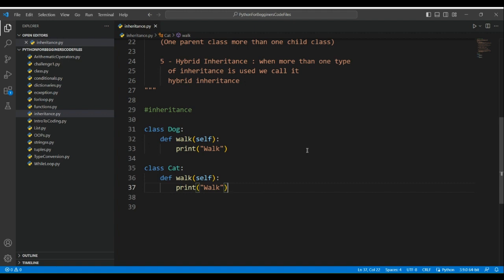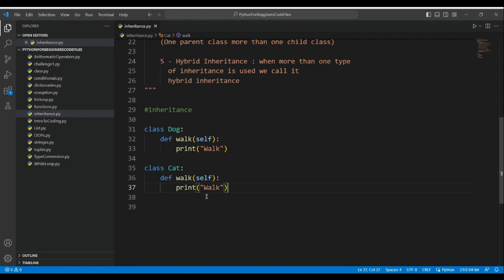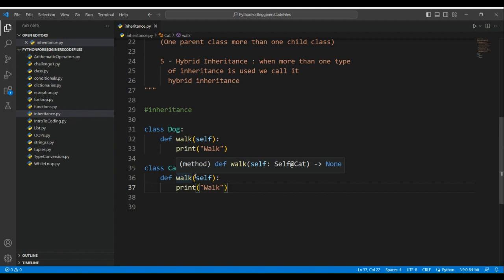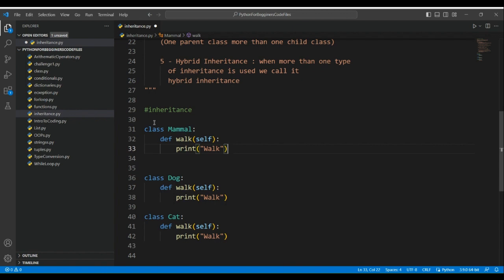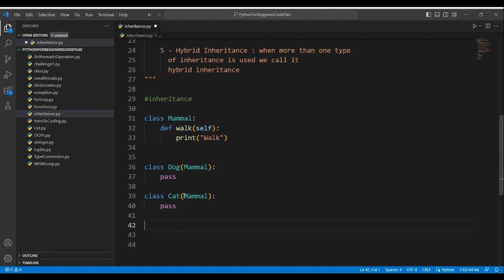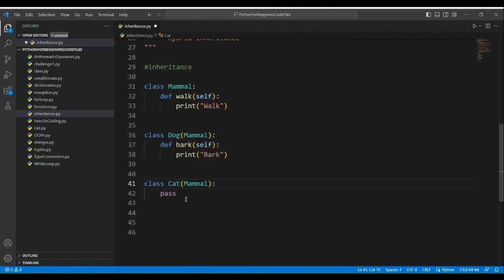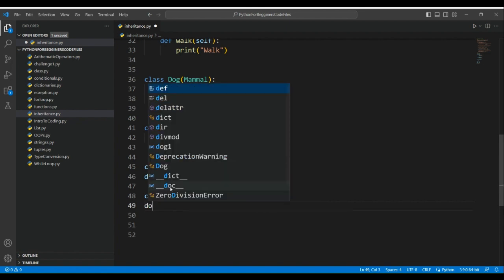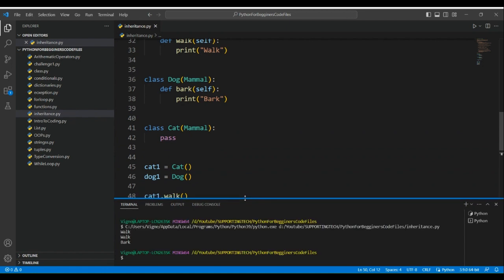PYTHON INHERITANCE (18 b)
Learn about inheritance and how it helps us to reuse the code in this video